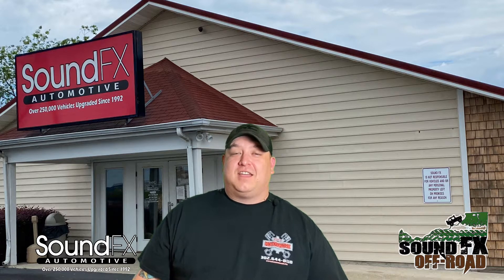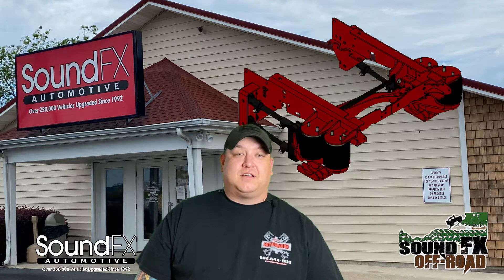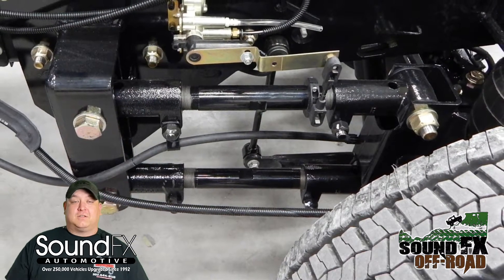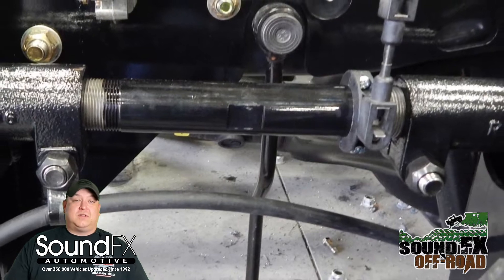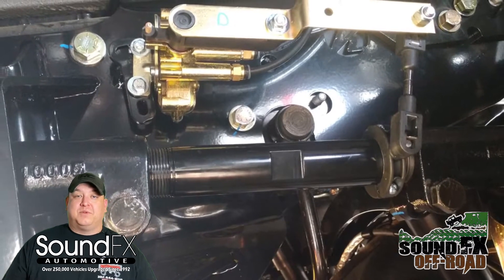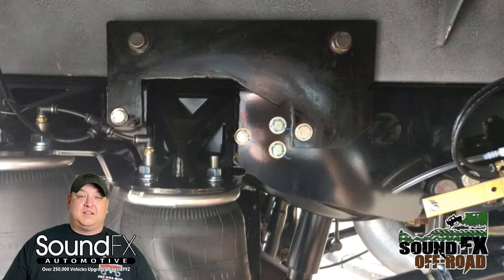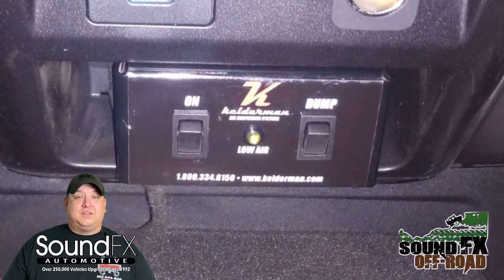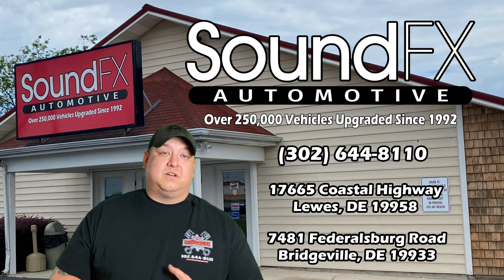Kelderman 4-link Rear Air Suspension System Installed On A Ford F-550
Bryson discusses the Kelderman 4-link Rear air Suspension System installed on a Ford F-550. Kelderman, the industry leader in innovative air suspension, is proud to release our 4-Link Rear Air Suspension System for the redesigned 2017 Ford F-450 and F-550 chassis cab trucks. This kit features a similar design to our other 4-Link Rear Air Suspension Systems for chassis cab trucks with four industrial strength air bags located between the frame and tire to provide an unbeatable carrying capacity and load stability. All kits include upper and lower air bag mounting brackets, axle clamps, industrial strength airbags, pan-hard bar mount, rear crossmember/frame brace, adjustable pan-hard bar, adjustable trailing arms, trailing arm mounts, upgraded rear sway bar, sway bar end links, air line, fittings, and hardware. Air control systems sold separately. If you have owned a F-450 or F-550 chassis cab for work, you know just how stiff the leaf spring suspension can be. You don't have to suffer anymore thanks to a Kelderman air suspension system. By eliminating the stiff leaf spring suspension you will no longer have a harsh, rigid ride quality. Enjoy the benefits of air suspension when using one of our optional, self-leveling air control packages that will allow you to lower the suspension 3.5-4 inches to help load items on the bed of your truck or when hooking up to trailers. At the flip of a switch, the truck will adjust for any weight to return to the original ride height. These optional air control packages also adjust to weight automatically. Just hook up to your trailer and the control system will sense a change in weight and add air into the system to avoid any squatting while loaded. Take your work truck to the next level with a Kelderman 4-Link Rear Air Suspension System!